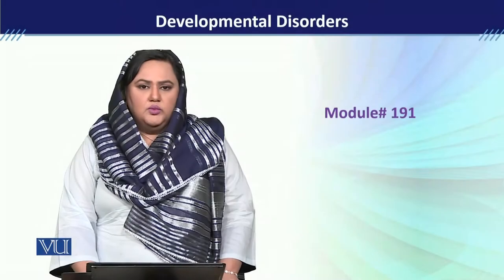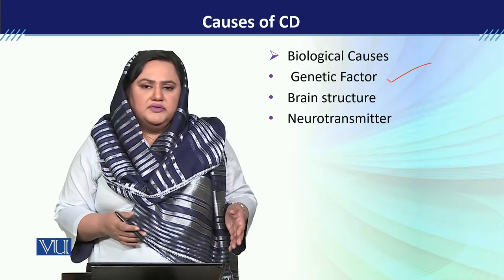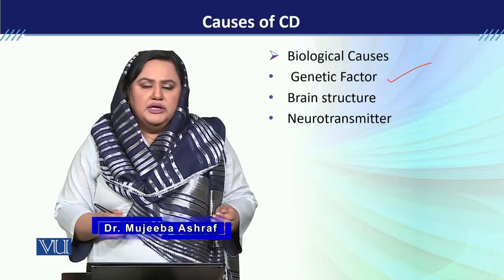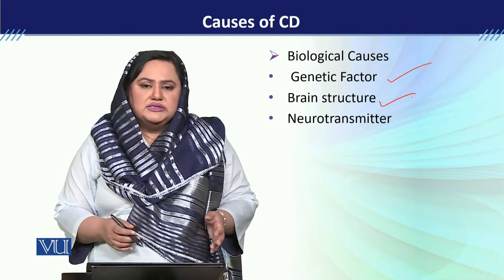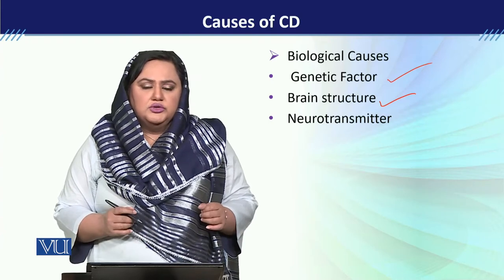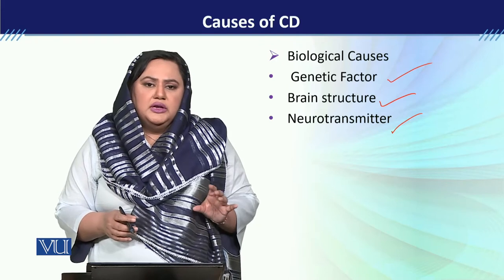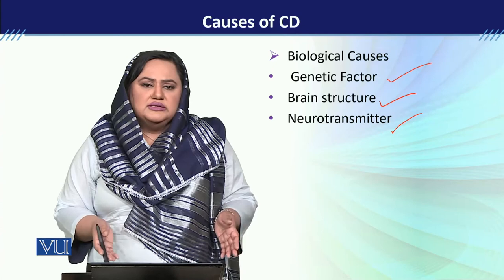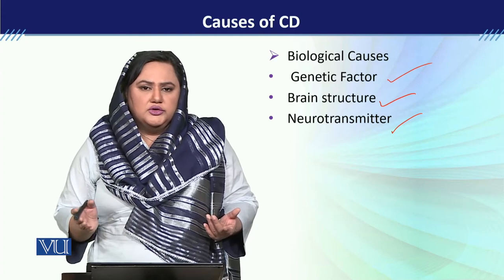PSY613_Topic191 | Developmental Disorders